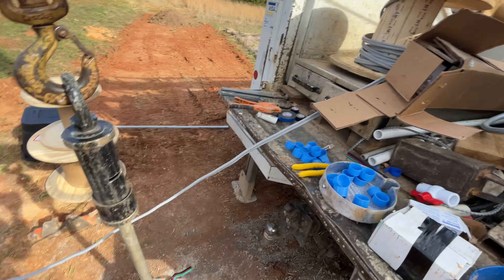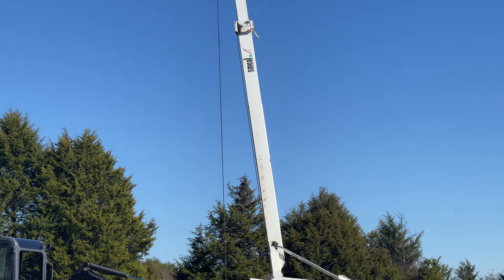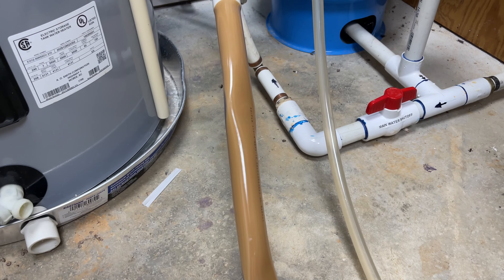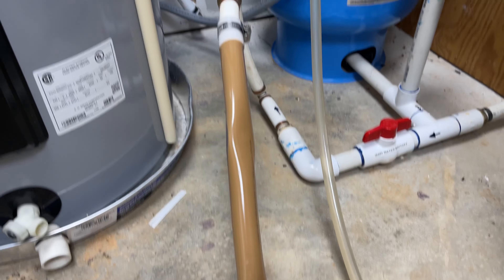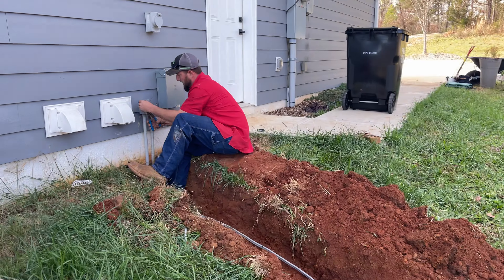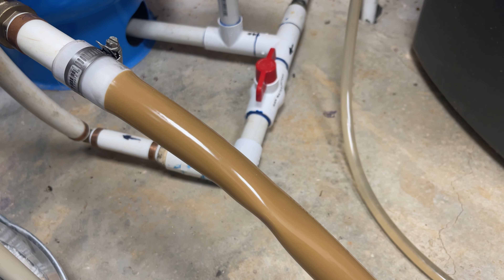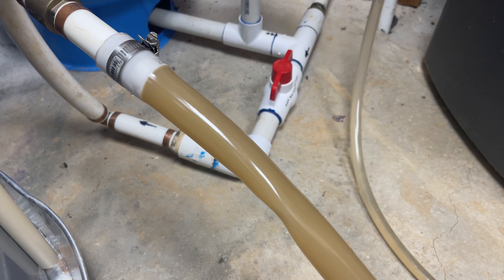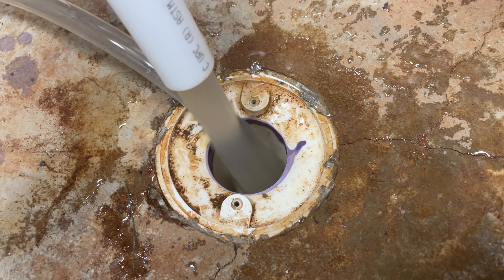A Well Drilling Story (Part 2)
The conclusion to our well drilling story (we hope).